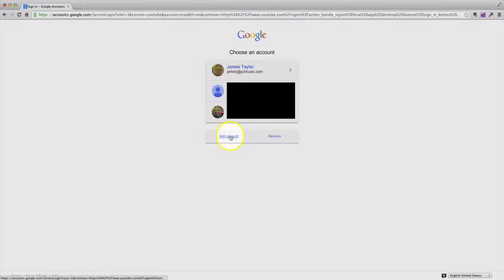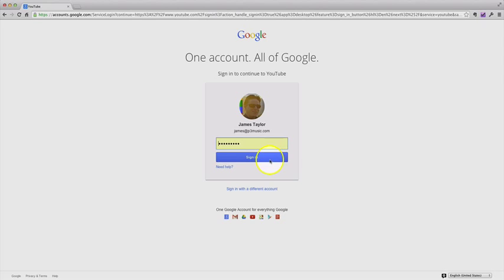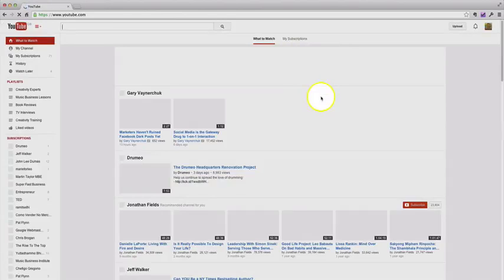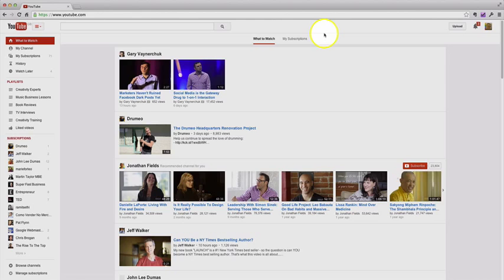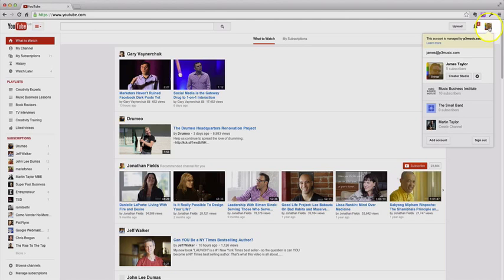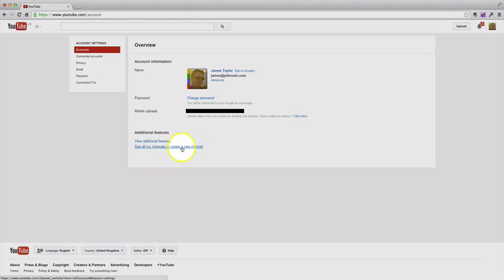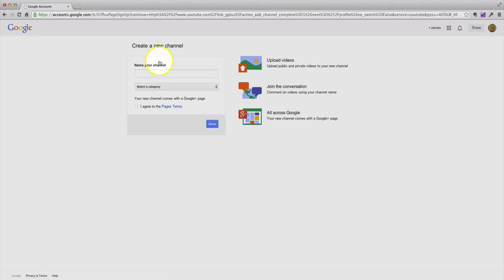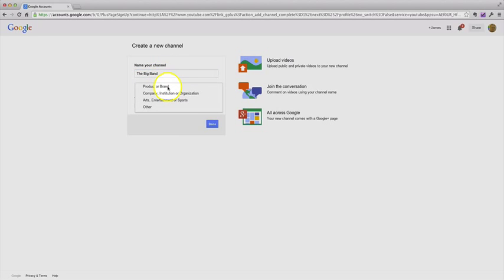Music Marketing YouTube How To Create Your YouTube Channel Music Business